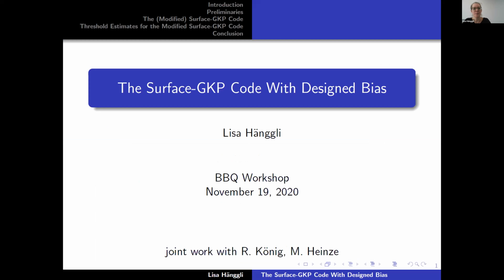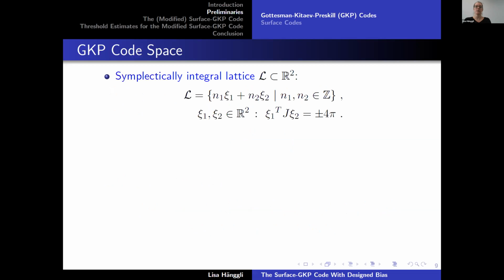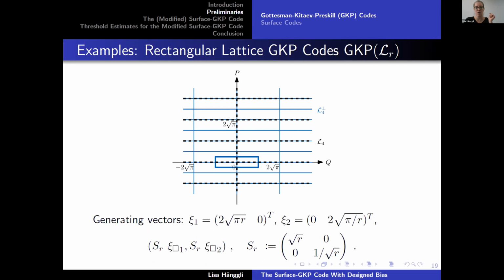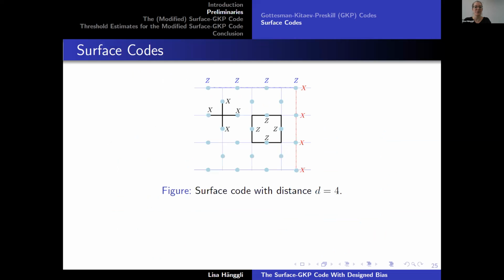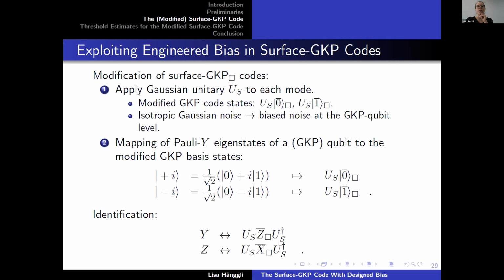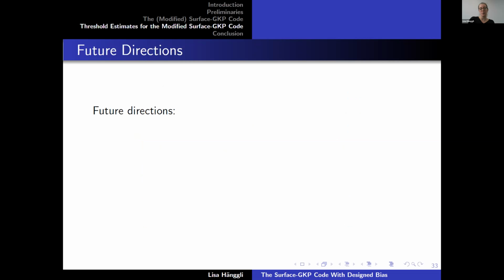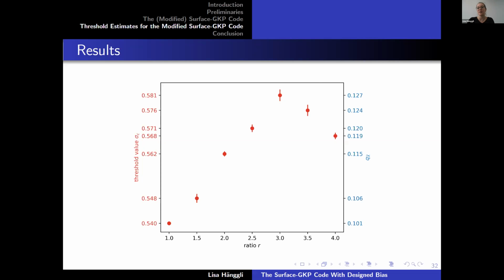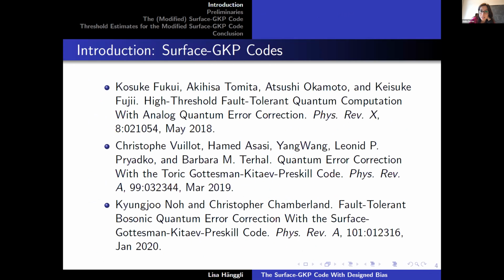Lisa Hänggli - Surface-GKP codes with designed bias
Dr Lisa Hänggli, Technische Universität München

Talk title: Surface-GKP codes with designed bias